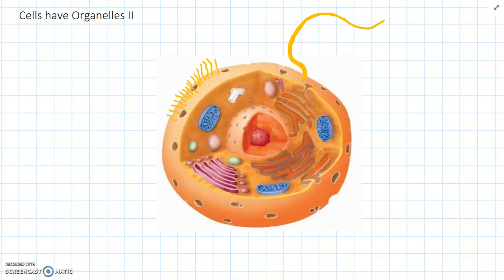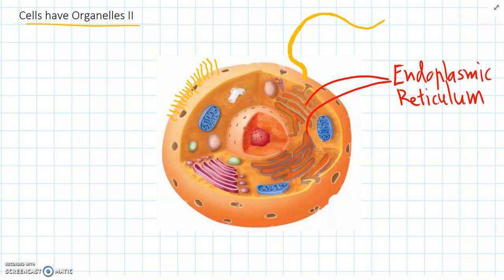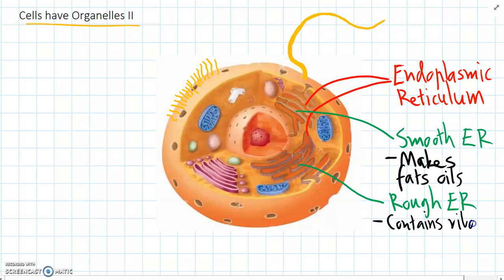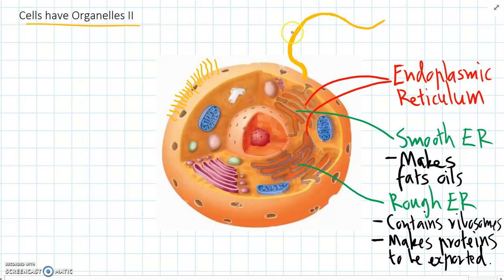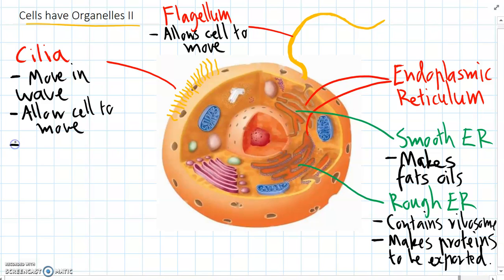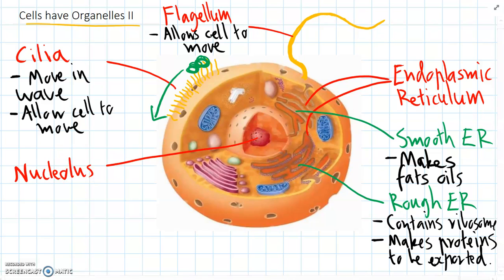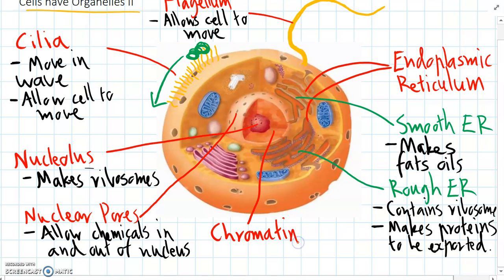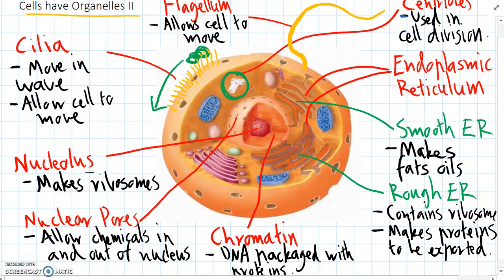Cells have Organelles II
Questions:
1) List the organelles described in this video
2) State the role of each organelle